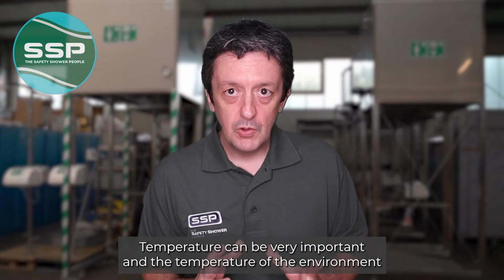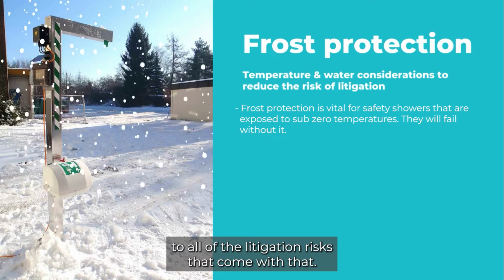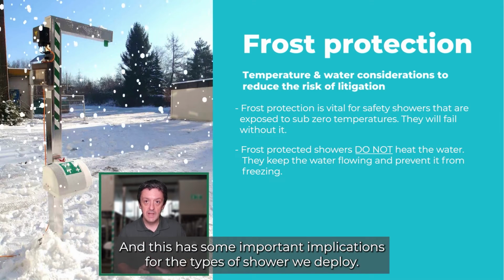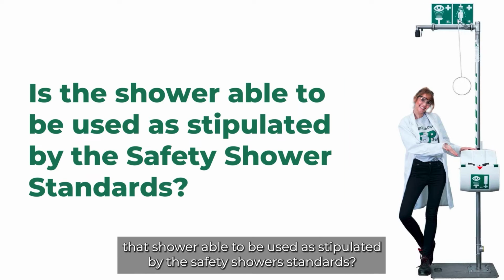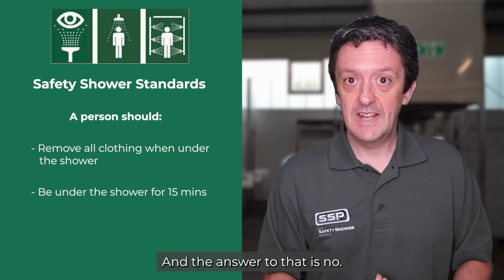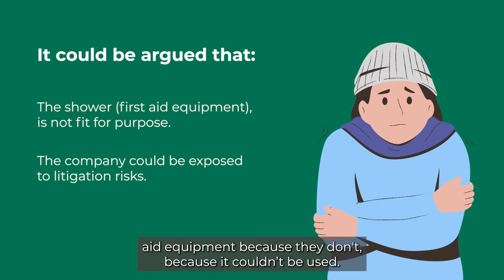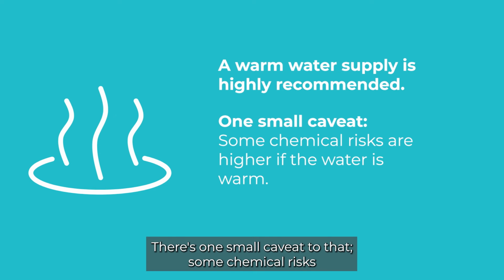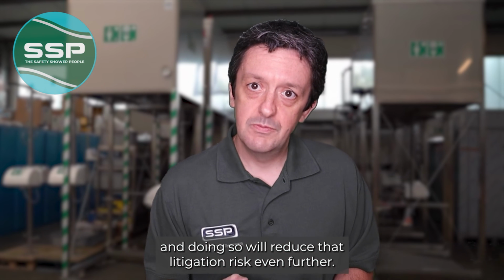Safety Shower Essentials Series - Video 3: Temperature & Water Considerations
Temperature and water are both important things to review when looking at safety showers.

Managing Director Ivan Zytynski, explains how these factors can expose your business to litigation risks if they aren't carefully considered.